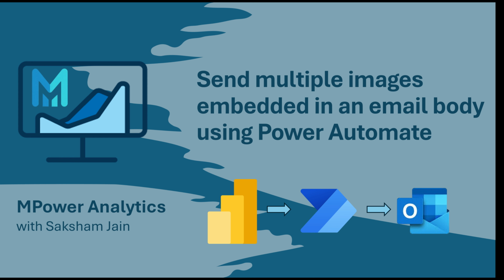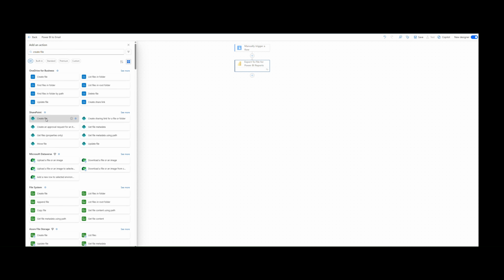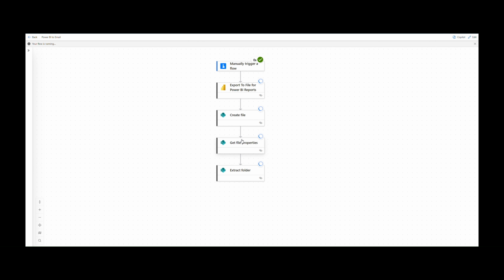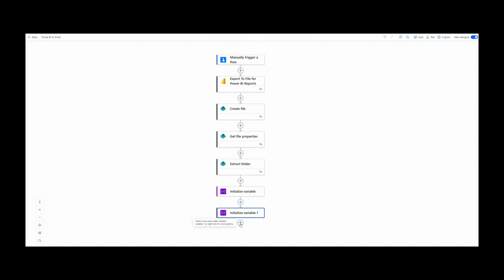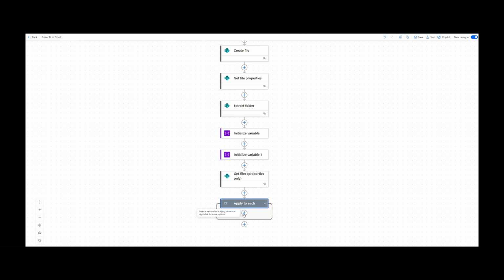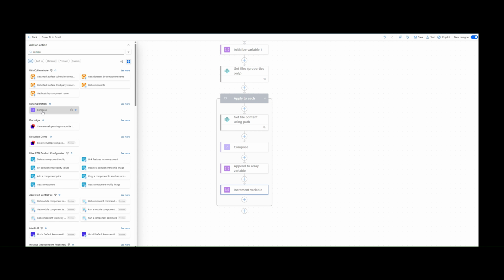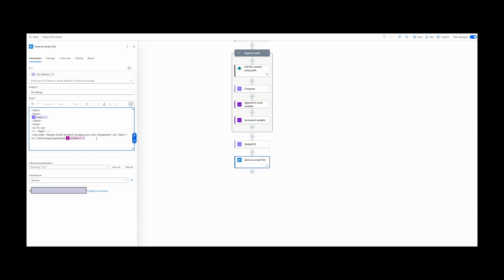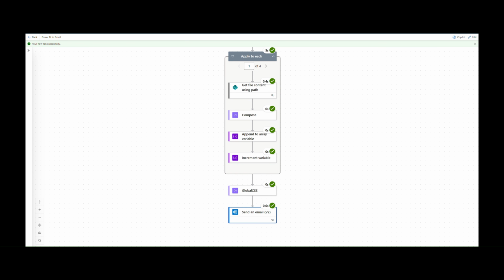Send multiple images in an email body using Power Automate | Full Walkthrough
Welcome to MPowerAnalytics! In this tutorial, I’ll walk you through a powerful automation: how to send multiple Power BI report pages as embedded images directly inside an email body using Power Automate. You can even order them according to your email needs.

What you'll learn:
- Export Power BI reports as images
- Store and unzip them in SharePoint
- Select specific pages to include
- Convert images to Base64 format
- Embed them inline in an HTML email with custom CSS styling

Flow Highlights
- Export report as PNG - Save as ZIP in sharepoint
- Unzip the file - Extract individual images
- Filter & select required images
- Convert images to Base64 - Store in array
- Design HTML email - Embed images inline using 'img' tags

Learn how to handle common errors like duplicate file creation and ensure your flow runs smoothly every time.

Whether you're a Power BI pro or just getting started with Power Automate, this step-by-step guide will help you build a scalable solution for report sharing.